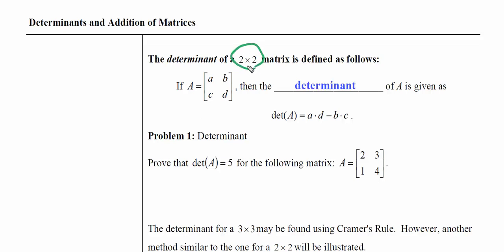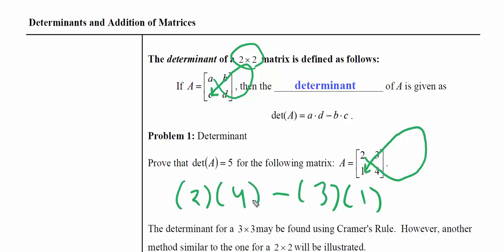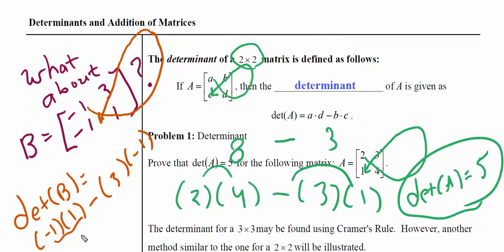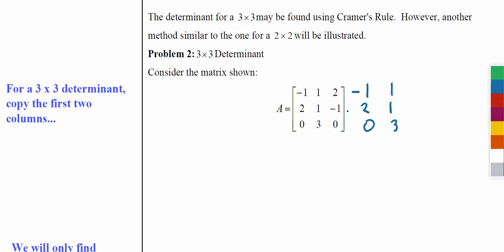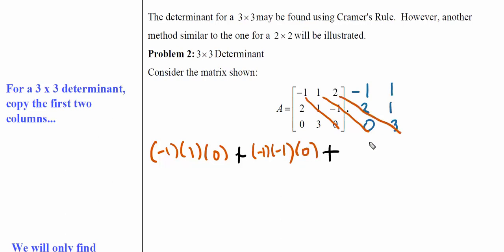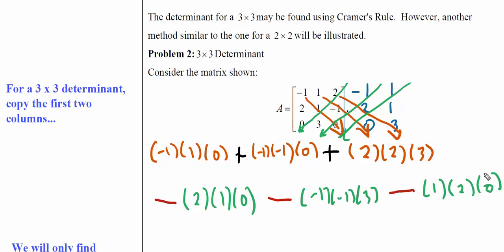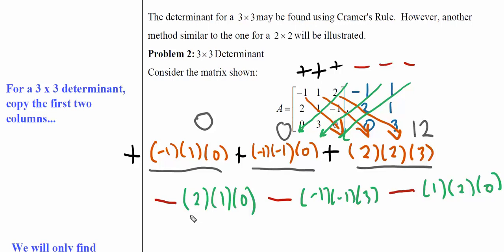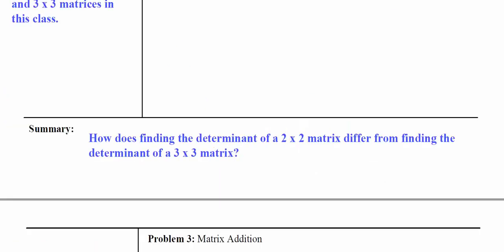Determinants and Addition of Matrices Video Part 1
Covers Problems 1 and 2.  Topics include determinants for 2 x 2 and 3 x 3 matrices.